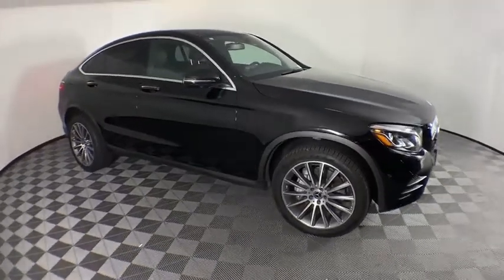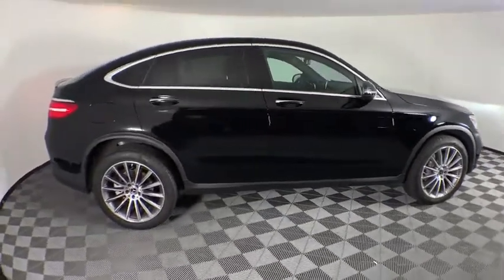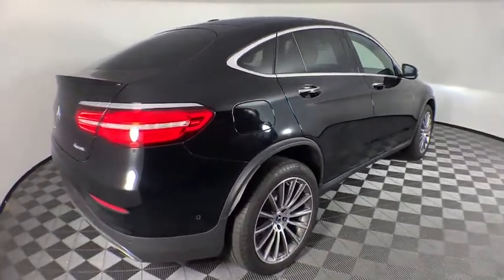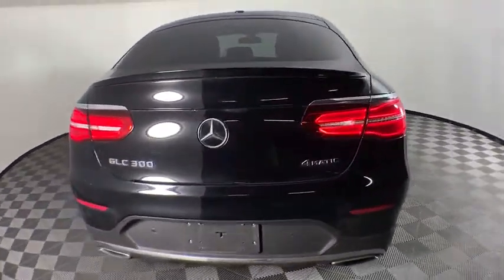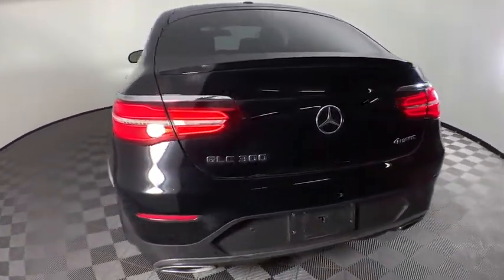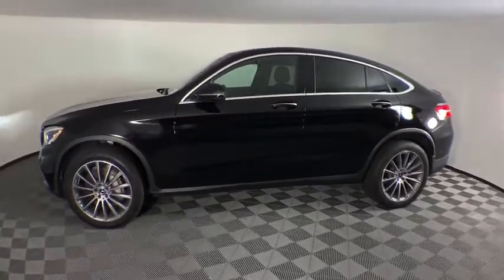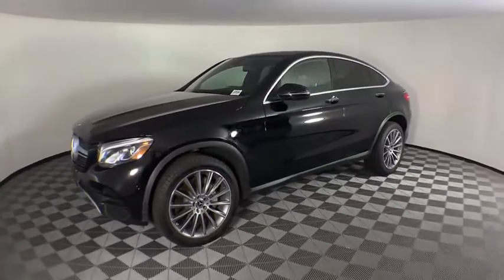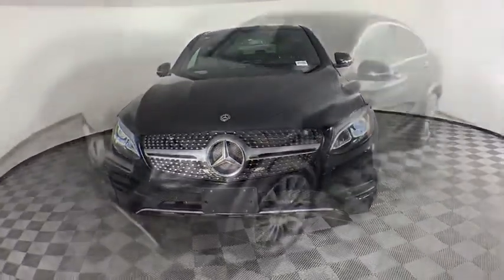2019 Mercedes-Benz GLC New and preowned Mercedes-Benz, Atlanta, Buckhead, certified preowned P0381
Black Used 2019 Mercedes-Benz GLC available in Atlanta, Georgia at Mercedes of Buckhead.
2019 Mercedes-Benz GLC GLC 300 Coupe - Stock#: P0381 - VIN#: WDC0J4KB2KF542360

Recent Arrival!br2019 Mercedes-Benz GLC. This GLC 300 Coupe GLC is Black and has interior. . 2019 Mercedes-Benz GLC 300 Coupe 4MATICbrbrbrPriced below KBB Fair Purchase Price!brbrCARFAX One-Owner.br21/27 City/Highway MPGbrbrAs a family-owned enterprise, Mercedes-Benz of Buckhead prides itself in offering you exceptional customer service. Our Mercedes-Benz Certified sales staff goal is to treat you to an enjoyable, efficient, and transparent purchase experience, enhanced by our convenient Buckhead location and extensive selection of weather protected new and pre-owned automobiles. Allow us to show you what makes Mercedes-Benz of Buckhead the luxury automobile destination of choice in the Southeast. Enjoy our gourmet Cafe Benz, pamper your Mercedes-Benz in our award winning service department, browse our interactive showroom, and rest assured that serving you is our #1 PRIORITY. Mercedes-Benz of Buckhead...Where People Drive Us!